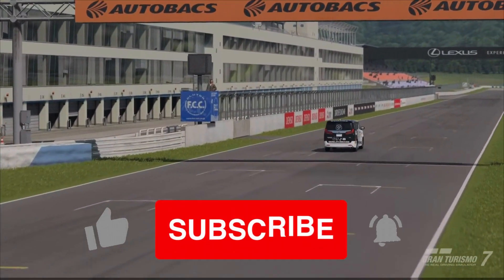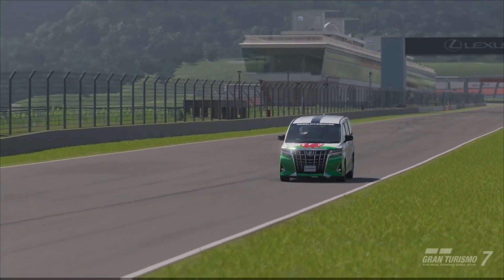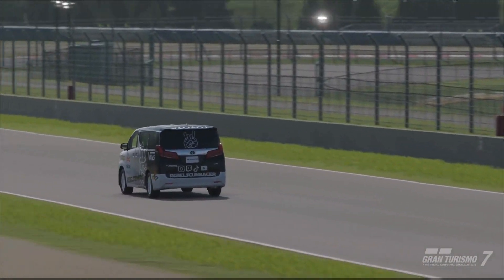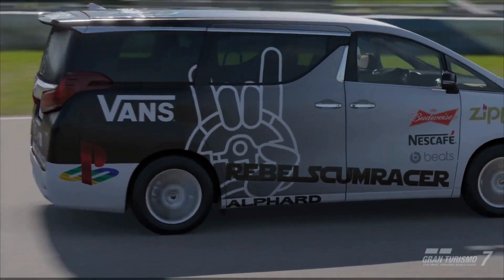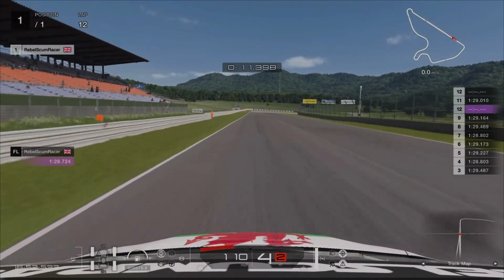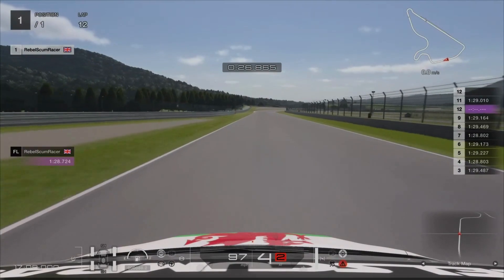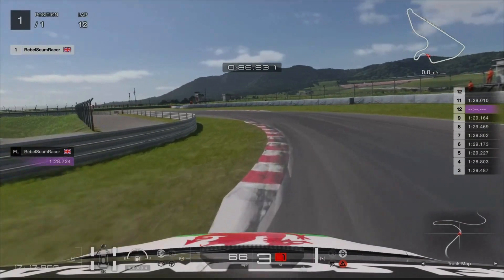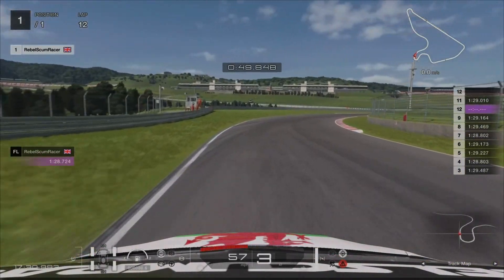LAP TIME CHALLENGE | Toyota Alphard Executive Lounge 18 | Gran Turismo 7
In this video I'll be showing you my FASTEST LAP time in the new lap time challenge in Gran Turismo 7. The vehicle for this challenge is the Toyota Alphard Executive Lounge 18 and i must say, it can be a real pain to drive!
My aim for this video is to help you reach or get close to the 3% required for a gold tier time and grab yourself 2 million credits when the 2 week event finishes.
I hope you all find this guide useful!